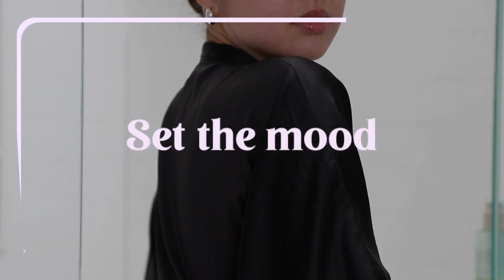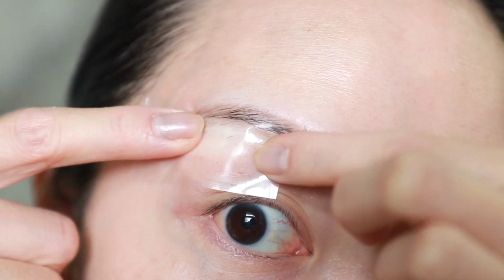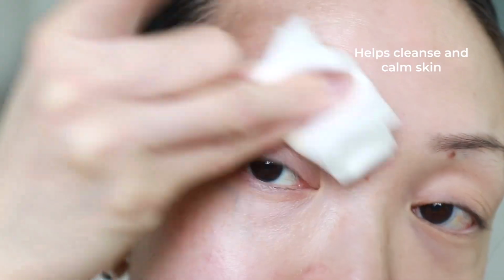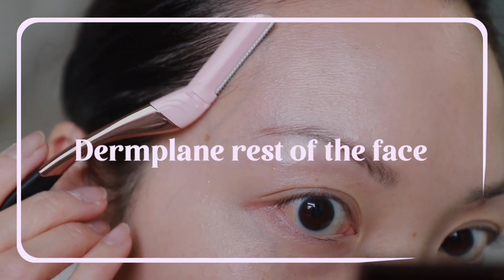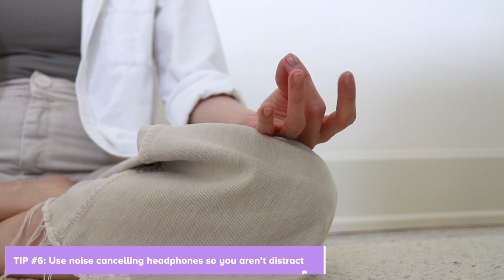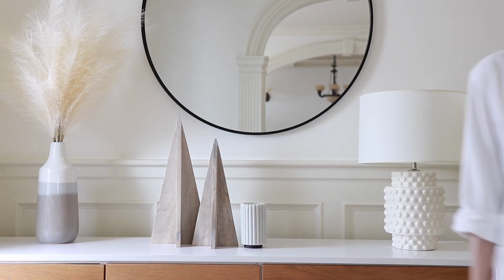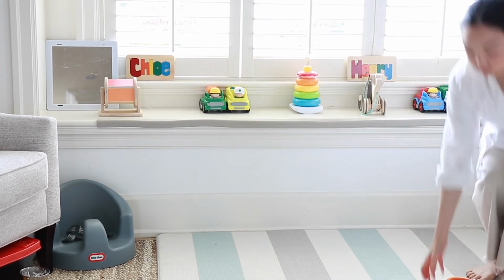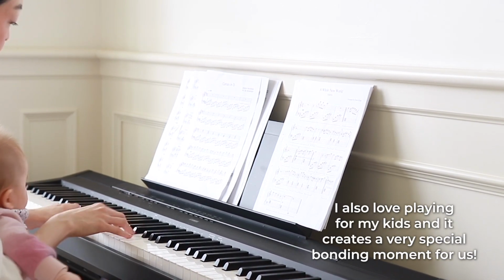11 Tips That Help Me Reduce Stress & Find Peace!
Here are 11 TIPS That Help Me Reduce Stress & Find Peace! I share everything from skincare to Feng Shui to self reflection.

▹ PARISSA WAX

Click this link to view find out more about Parissa Wax and the products I used in this video: